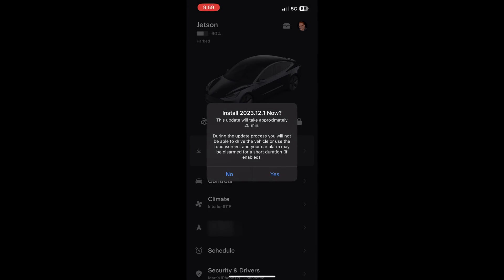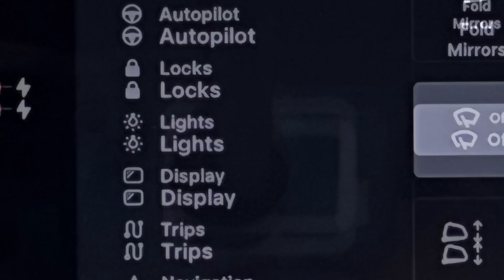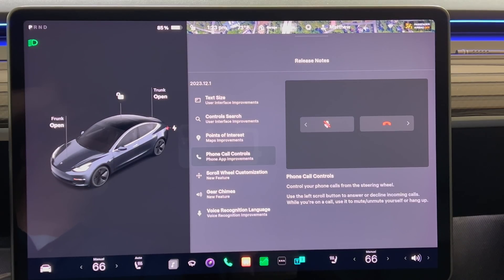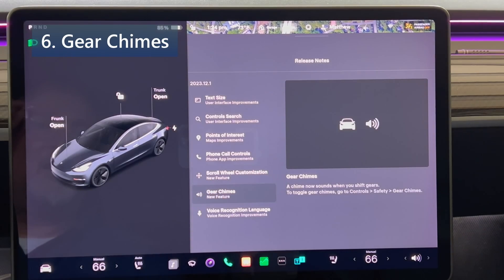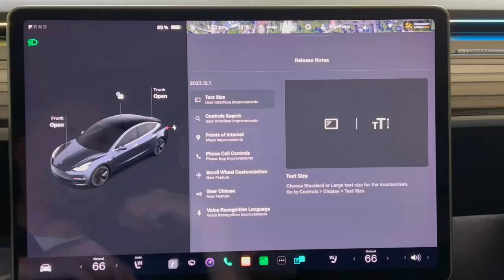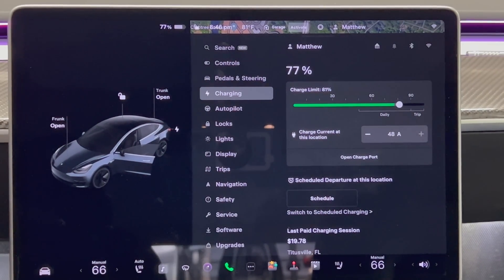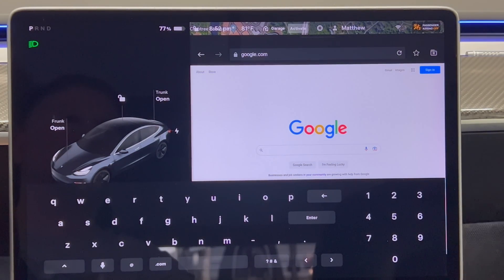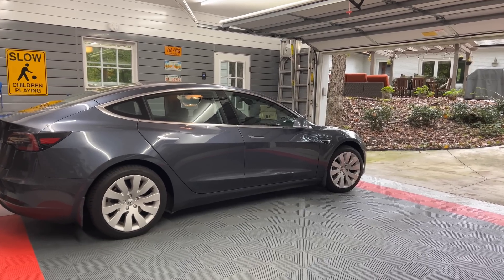Tesla Model 3/Y - Software Update 2023.12.1 / 2023.12.5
Today I am going to look at the Tesla system update 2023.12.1 /12.5 and will cover the 8 official items along with 8 undocumented changes.

Thanks to notateslaapp.com for the undocumented features.

► TIMESTAMPS
0:00 Intro
0:39 1. Text Size
1:43 2. Controls Search
2:27 3. Points of Interest
3:10 4. Phone Call Controls
3:46 5. Scroll Wheel Customization
5:16 6. Gear Chimes
5:51 7. Voice Recognition Language
6:16 8. Get To Know Your Tesla
6:59 9. Adjust Wiper Speed (Undocumented)
7:28 10. App Drawer (Undocumented)
7:51 11. New Labels (Undocumented)
8:07 12. Charging Screen (Undocumented)
8:50 13. Reverse Camera (Undocumented)
9:20 14. Climate System Warming Up (Undocumented)
9:46 15. Browser Version (Undocumented)
10:13 16. Tire Pressure Card (Undocumented)
10:45 Conclusion

99%